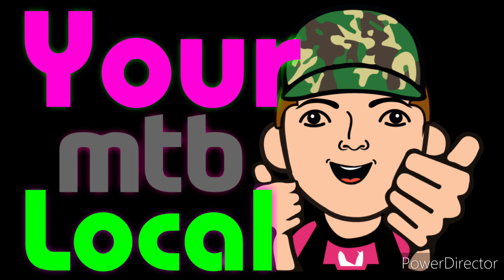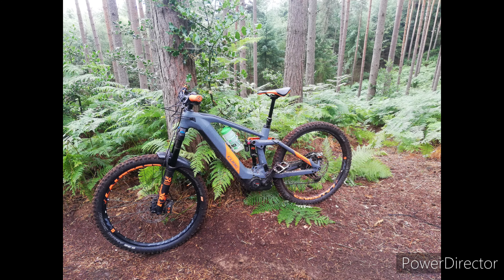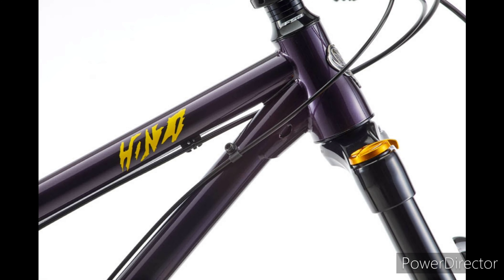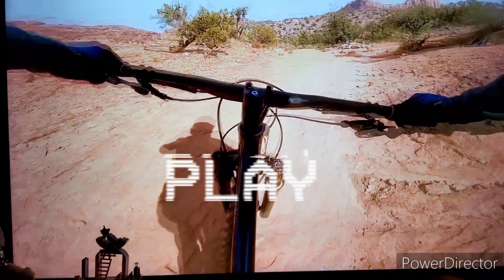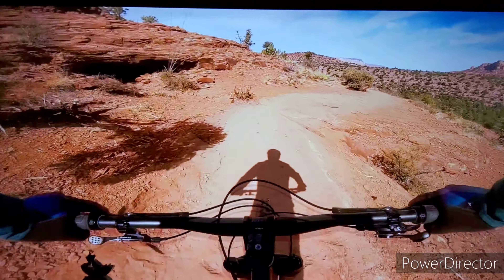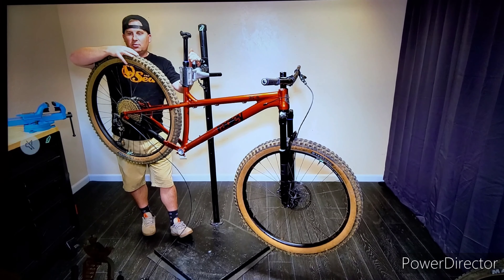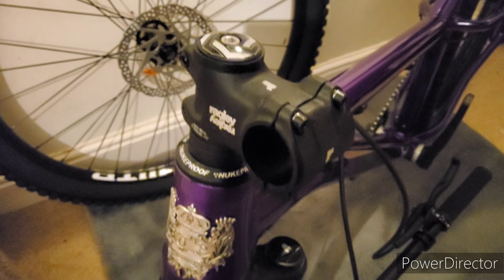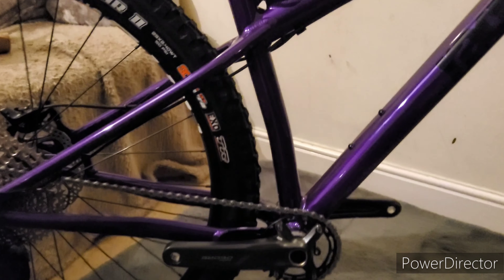New hardtail day!! - Massive thanks to Hardtail Party! unboxing Ragley big Al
There's a party on a muddy hill in England and I've invited myself!! jokes a side I'm super stoked to be back riding a hardtail again after 3 year on an enduro ebike. A massive thanks to Hardtail party without your videos my decision would probably not of been as well informed!